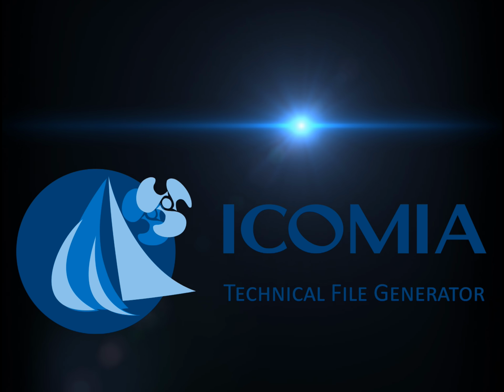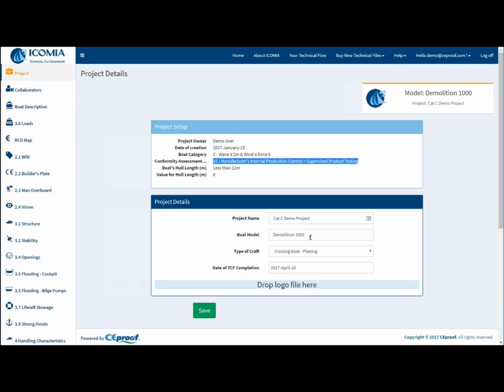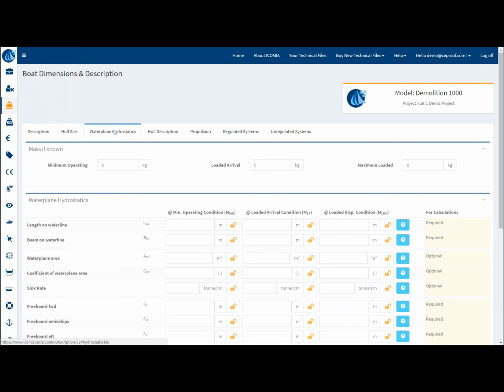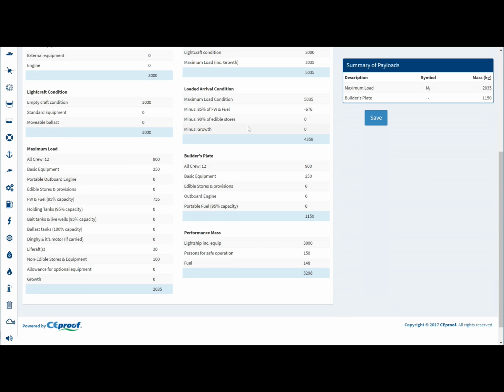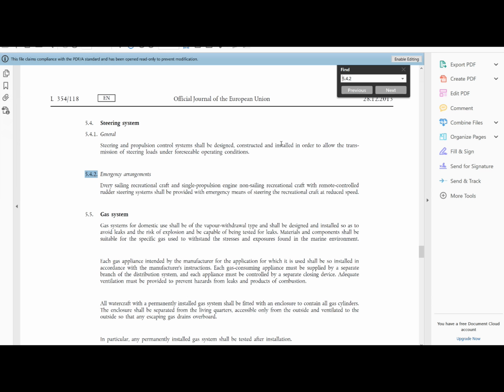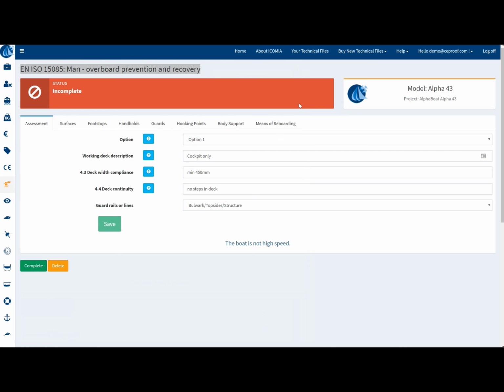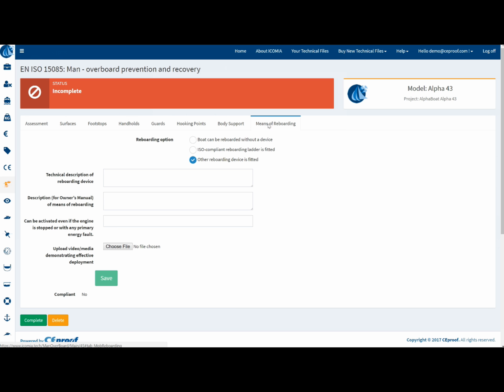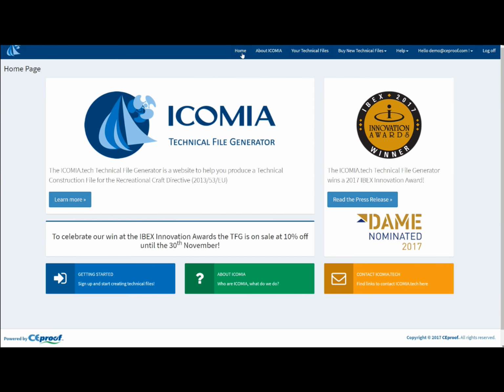00 ICOMIA TFG 10 minute Overview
If you are interested in using the software to compile Technical Files and Declarations of Conformities for the EU Recreational Directive and want an overview of how it works, this is the video for you.